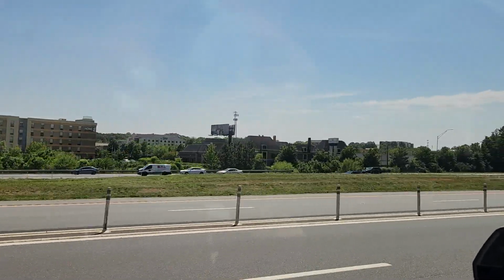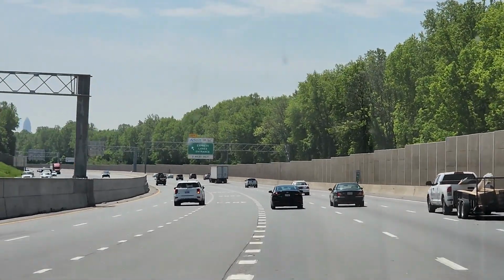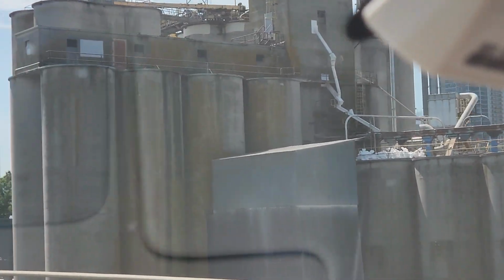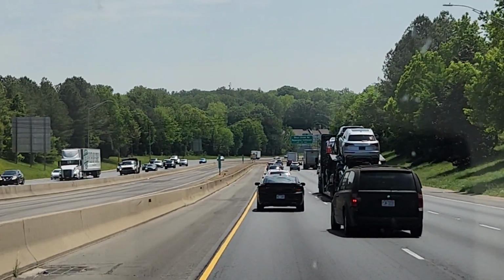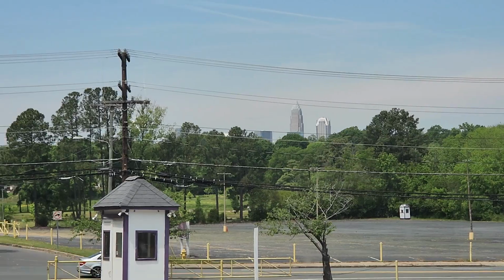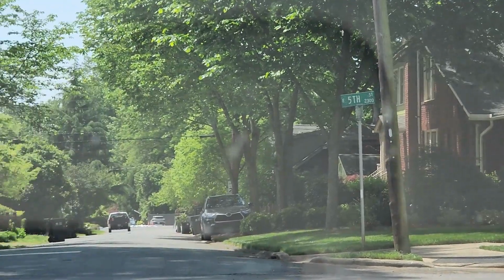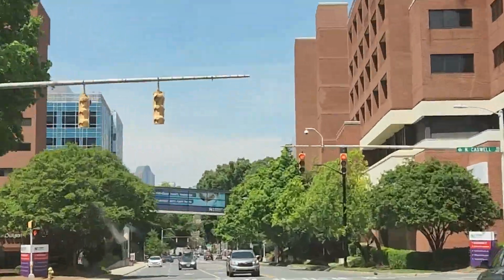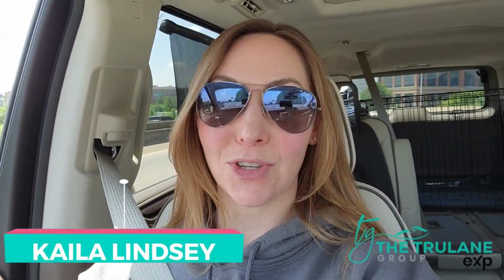Driving Tour of Charlotte North Carolina | What Does Charlotte Look Like? | Charlotte NC VLOG Tour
Curious of what it looks like around Charlotte? Well I decided I'd take you on a driving tour of the north side of Charlotte.

In this video I'm taking you on a tour from the northern intersection of I-485 and I-77 and around 277 into the neighborhood of Elizabeth!

Let me know what you think about the streets of Charlotte in the comments below!

*WARNING: If you get a bit of motion sickness you MAY want to skip this video (it won't hurt my feelings). But I'd love it if you watch)

📝 Preferred North Carolina & South Carolina Mortgage Partner: Dash Home Loans shorturl.at/dkoP2

The Trulane Group
Brokered by EXP Realty
🏠 REAL ESTATE AGENTS! 📈 WE ARE EXPANDING!

Chapters
00:00 Introduction to North Side Driving Tour of Charlotte NC
00:31 Disclaimer
02:43 I77 North Side Charlotte NC
03:33 Toll Lanes on I77 in Charlotte NC
06:00 Exit 13 on I77 in Charlotte NC
06:22 Charlotte View from I77
08:37 Independence Blvd in Charlotte NC
09:32 Driving View of Plaza Midwood in Charlotte NC
15:28 Driving tour of Elizabeth in Charlotte NC
17:03 Homes In Elizabeth neighborhood in Charlotte nc
20:57 I-277 Loop North Side Charlotte NC
21:44 Outro  North Side Driving Tour of Charlotte NC